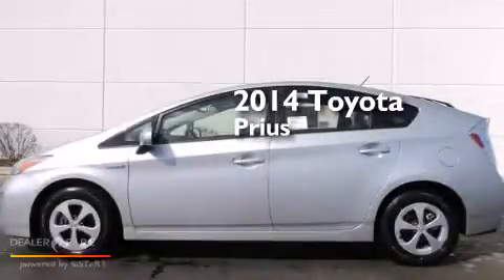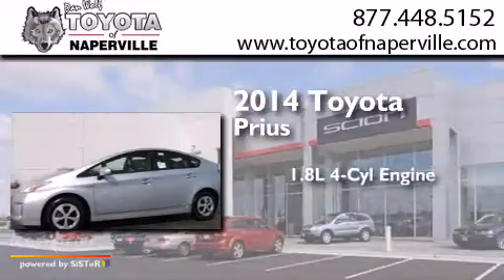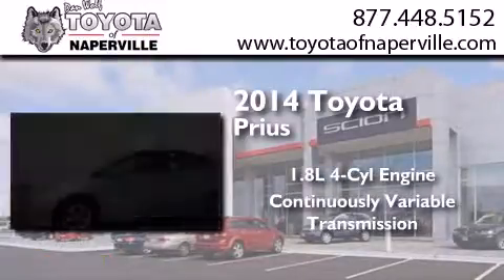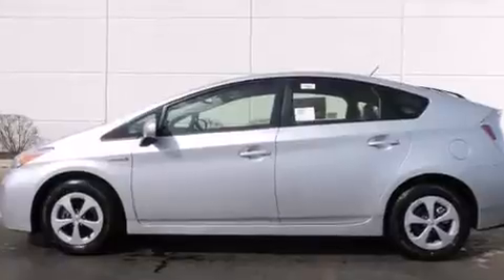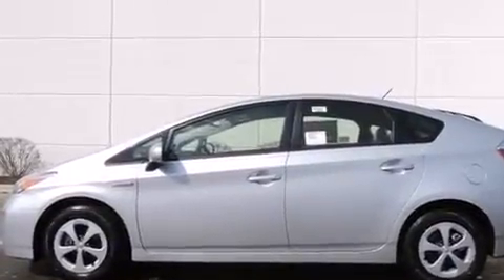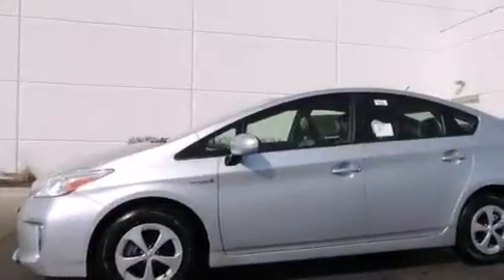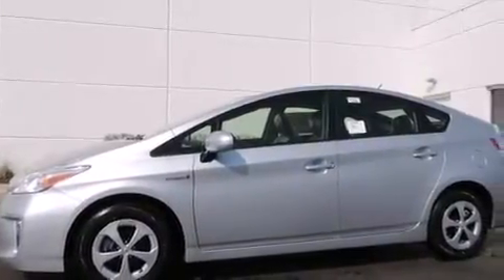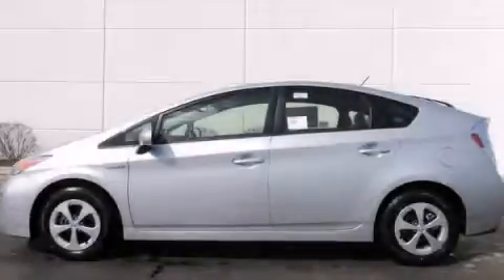2014 Toyota Prius Napervillle IL